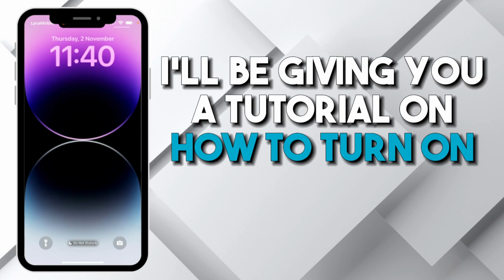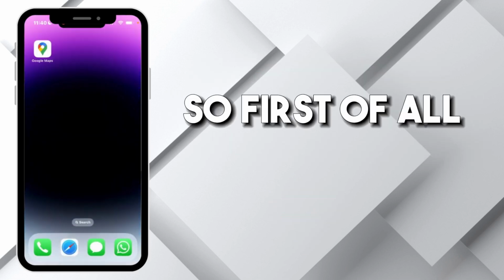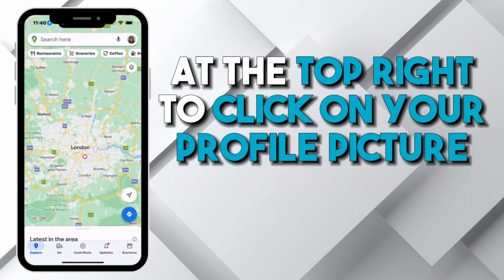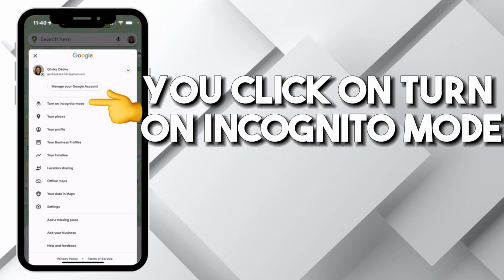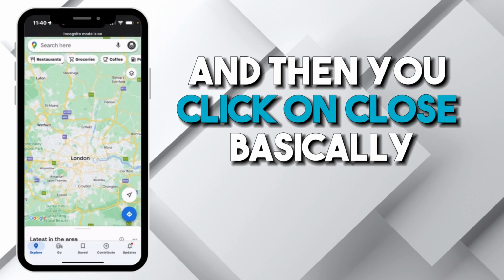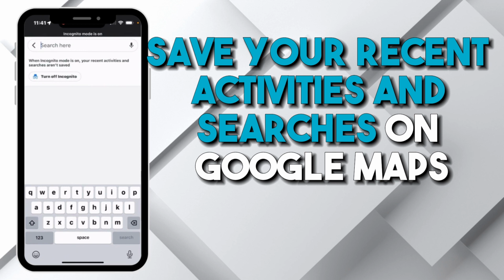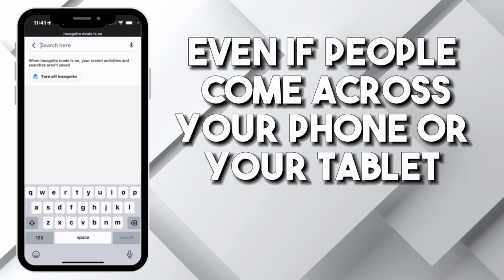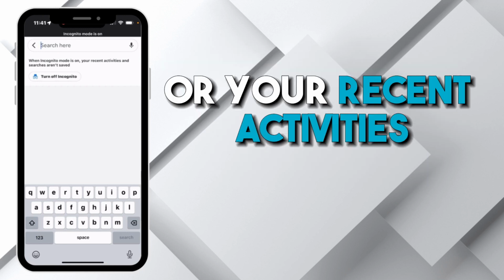How To Use Google Maps In Incognito Mode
In this enlightening video, we delve into the essential guide on "How To Use Google Maps In Incognito Mode." As privacy concerns continue to grow in our digital world, understanding how to maintain your digital footprint is crucial. Google Maps, an indispensable tool for navigation and exploring new places, also tracks your location and search history. While this feature can be incredibly useful for recalling past destinations, there are times when you might prefer to keep your travels private. That's where Incognito Mode comes in.

In this tutorial, we explore the step-by-step process of activating Incognito Mode in Google Maps. This feature ensures that your searches, travel routes, and location history are not saved to your Google account, offering an added layer of privacy. We’ll also discuss the implications of using Incognito Mode — what it does and doesn't do, helping you make informed decisions about your privacy settings.

Whether you're planning a surprise, exploring sensitive locations, or simply value your privacy, understanding how to use Google Maps without leaving a digital trail is more important than ever. This video is perfect for anyone looking to navigate the world more privately.

Your feedback and questions are always welcome in the comments section below!